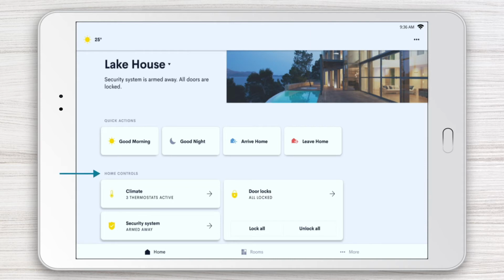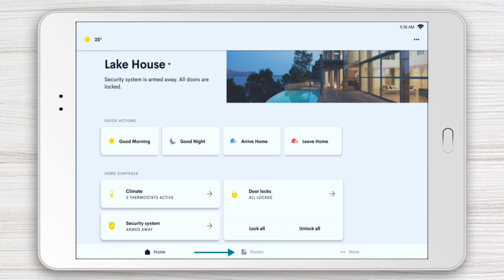Navigating your Crestron App Home Page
In this quick video, you will see all the features you can easily access from the App home page. This video explains what each button is for and how easy it is to control your home.